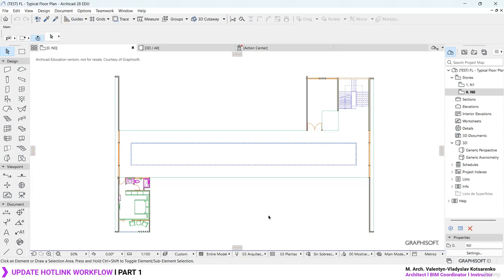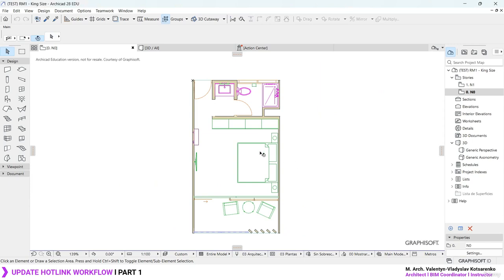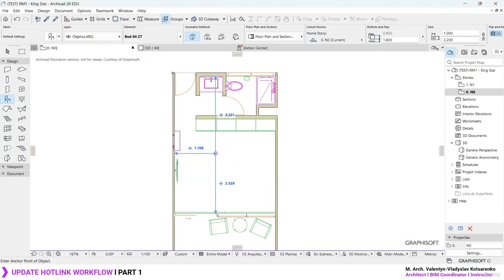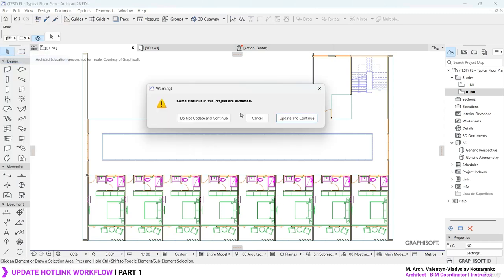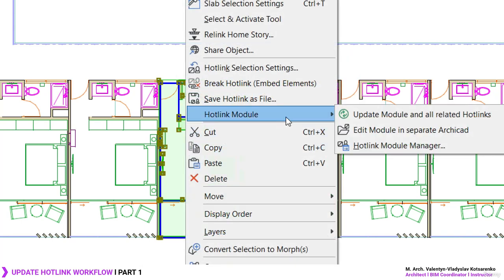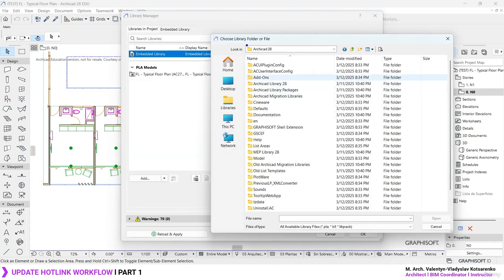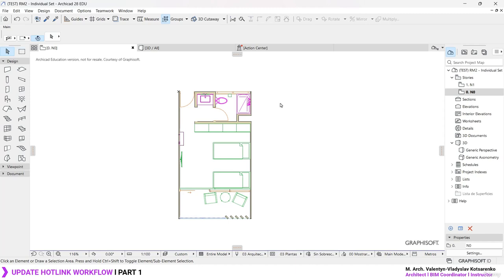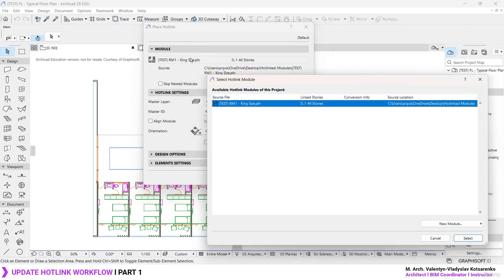7 Update Hotlink Workflow l Part 1